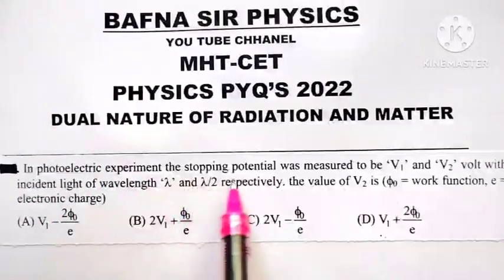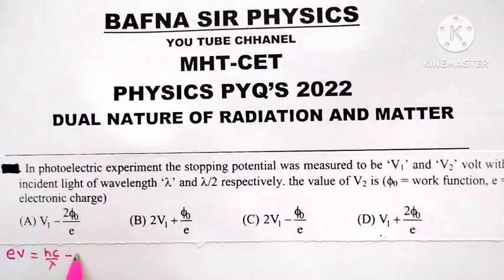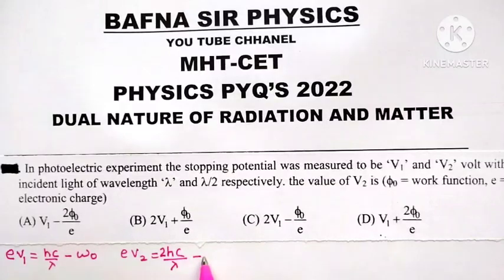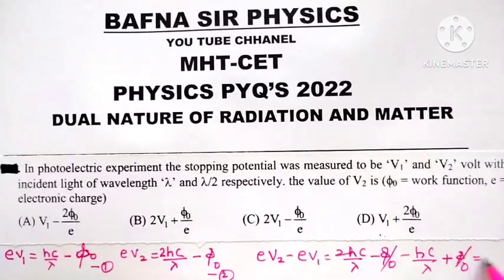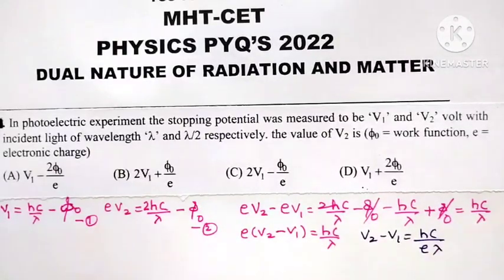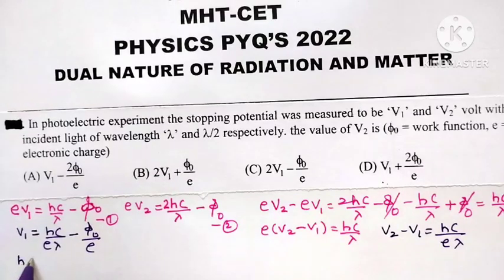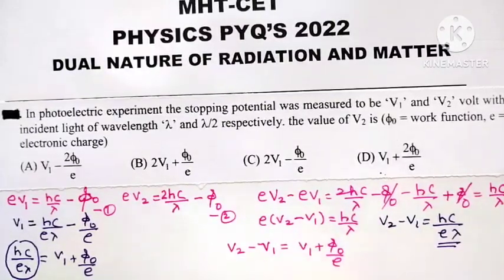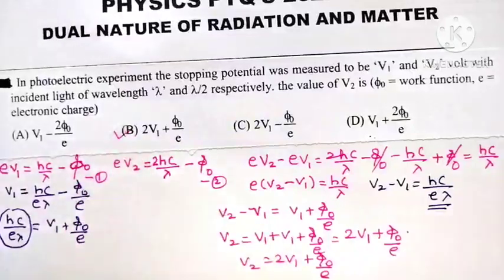MHT CET PHYSICS MCQ| PYQ 2022|DUAL NATURE OF RADIATION AND MATTER| BAFNA SIR PHYSICS